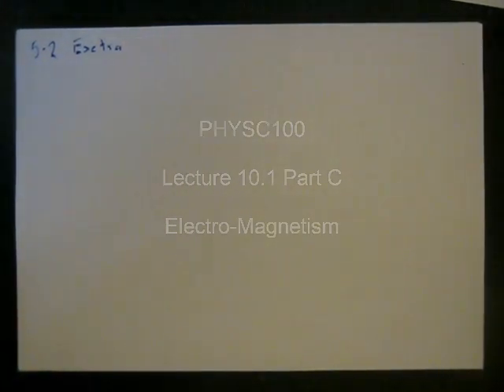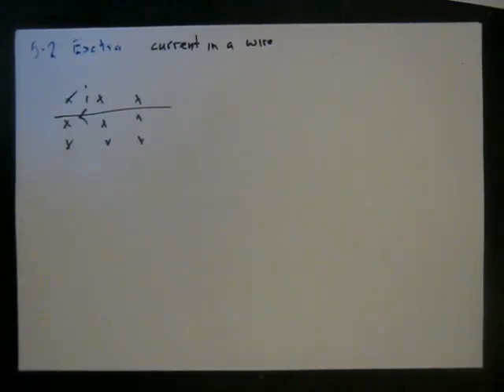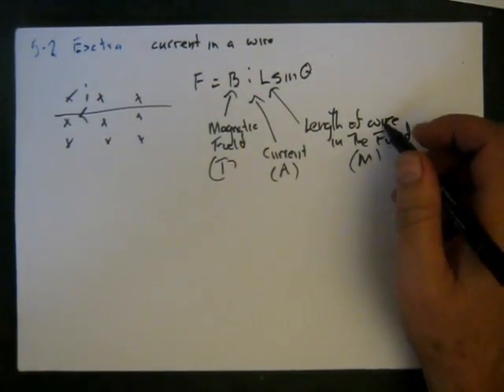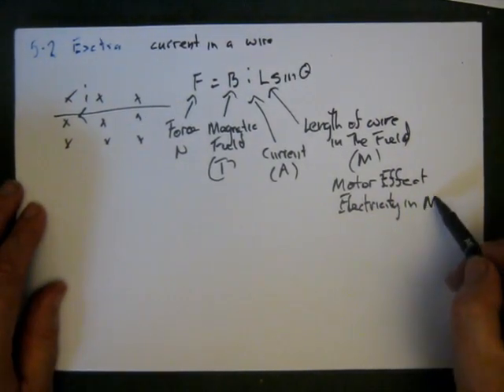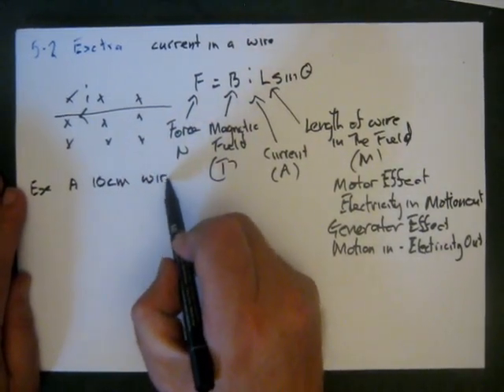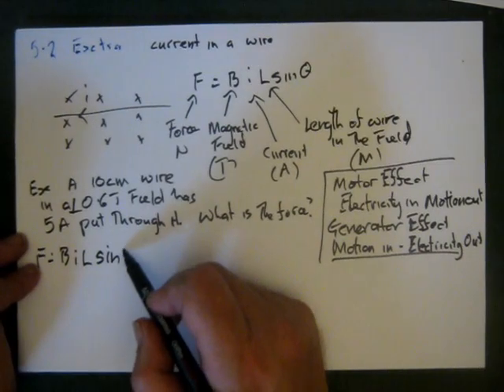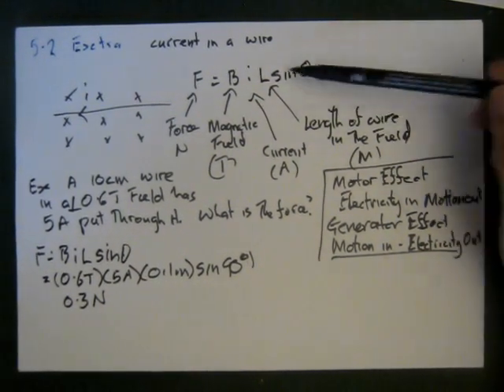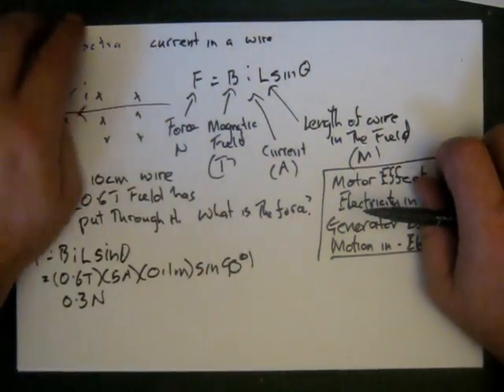W10 L1 PC - Current in a Magnetic Field